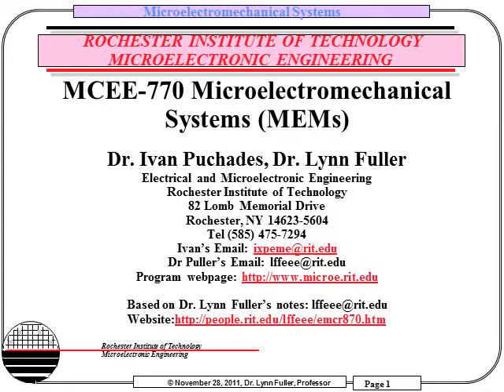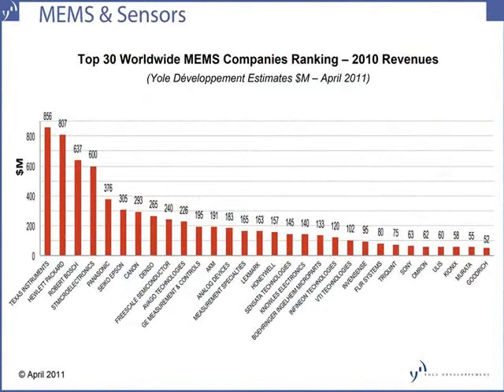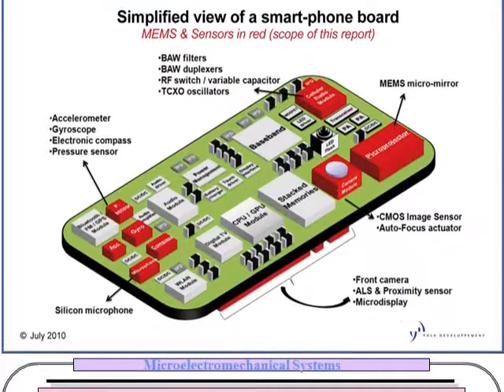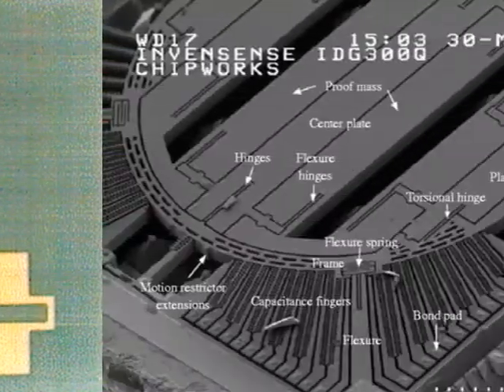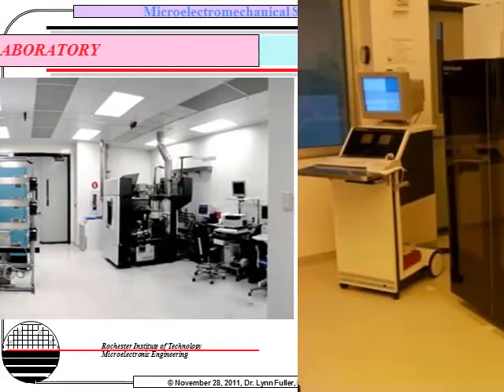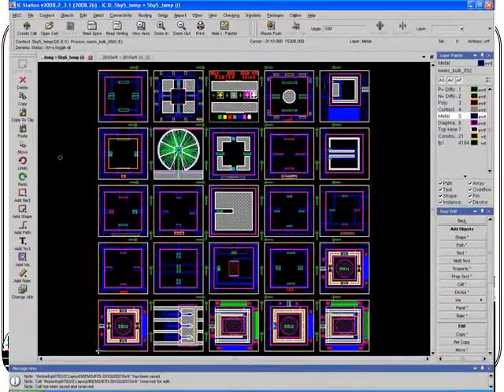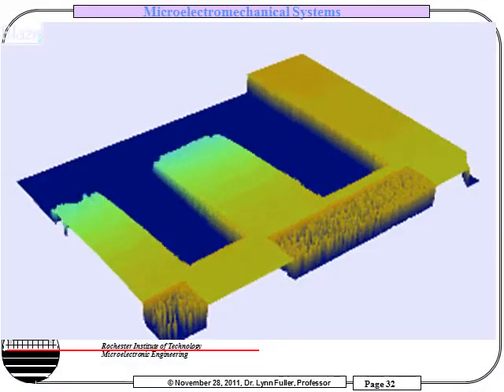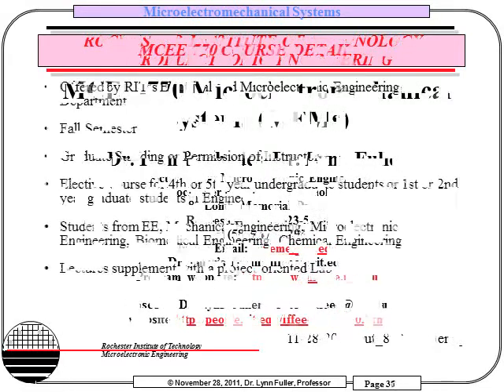MCEE-770_Video_Intro_short.wmv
Introduction to the MEMS course taught at Rochester Institute of Technology by the Electrical and Microelectronic Engineering Department.
This course will provide an opportunity for the student to become familiar with the fabrication technology and applications of microelectromechanical systems.  This is one of the fastest growing areas in the Semiconductor business. Today's applications include accelerometers for air bag deployment, pressure sensors, flow sensors, optical systems, micro-motors, RF MEMS and more.  In this course you will research, design, fabricate and test your own MEMS device using one of the available fabrication processes.